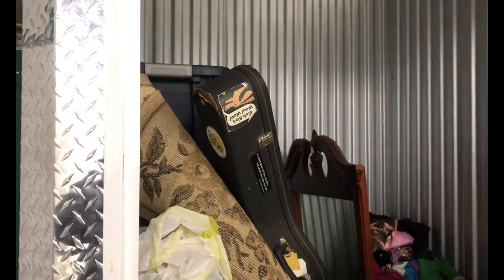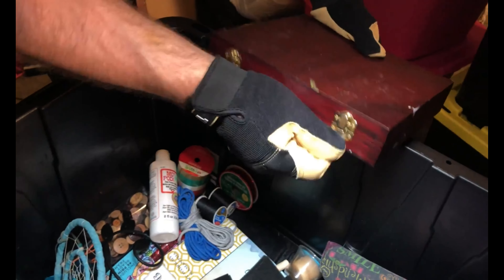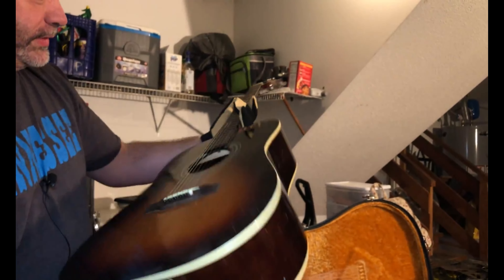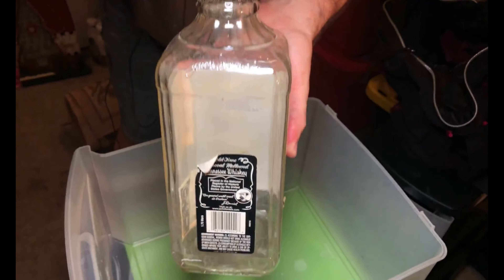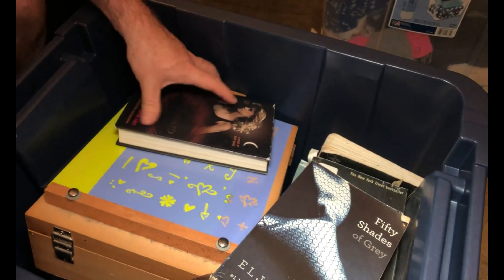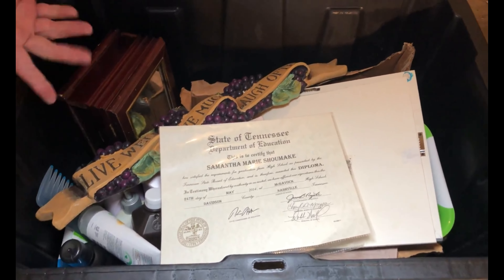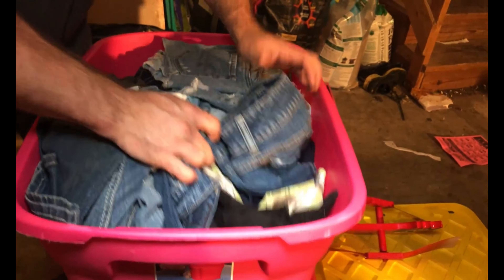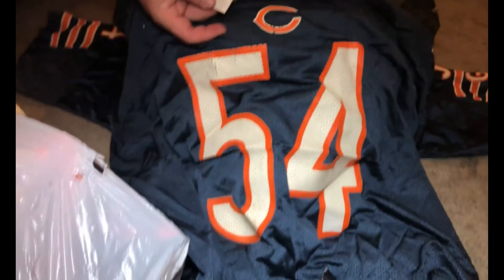Online Storage Unit Auction - Guitar Gamble - eBay Reseller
We are here to help you be a more successful reseller.  We focus primarily on the eBay platform, but also sell on Mercari.  We sell locally on Facebook Marketplace (FBMP) and local online consignment sales.
Amazing Online Storage Auction win.  We ended up with a lot of great eBay inventory and several items that will flip quick on FBMP (Facebook Marketplace). Our online auction luck has definitely turned with this unit. We hit the Storage Unit Auction goldmine this time. We gambled on a guitar case...Did we win?? Join us and see. Me and Baby G had a blast going through this one.

00:00 Intro
00:09 Storage unit viewing
00:52 The unboxing begins
06:25 The BIG GAMBLE
10:53 We found Money. Kind of..
13:17 Harley Quinn swag
13:47 Cool Art Box
17:57 Jewelery Box
21:35 Big Clothing Find
23:11 Art portfolio
24:22 Cool vintage NFL Jersies
27:00 Wrap up